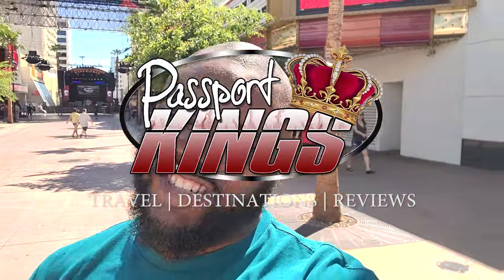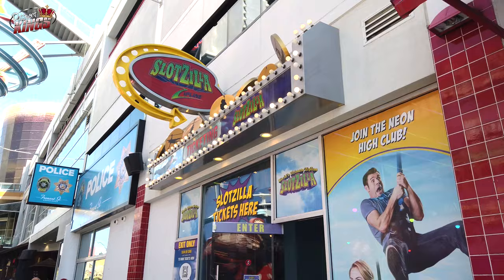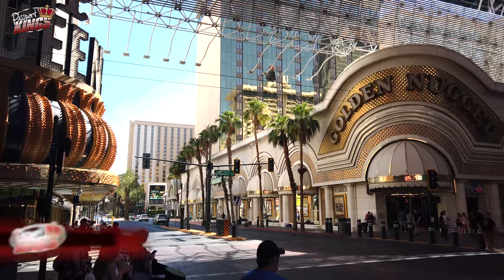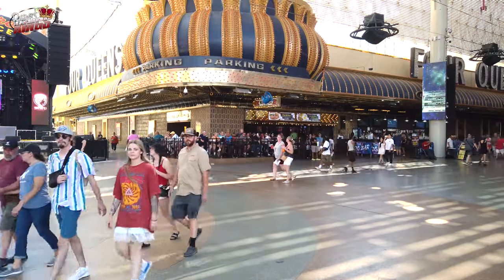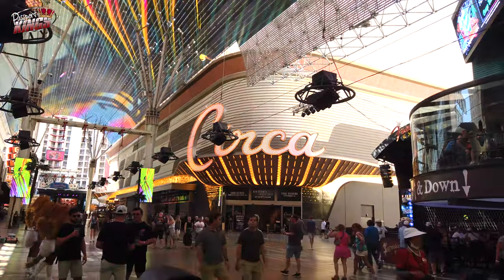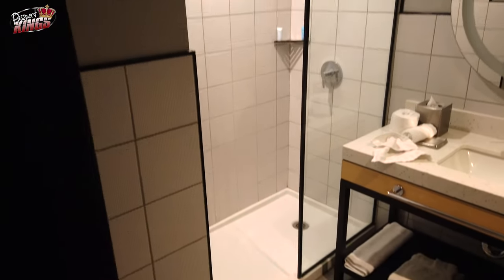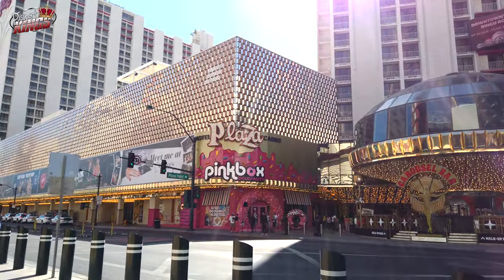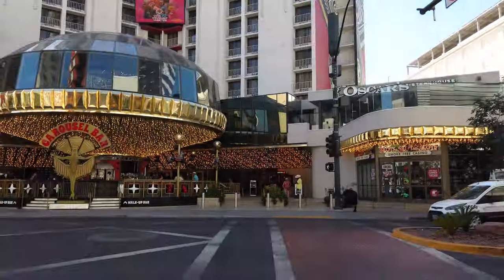Exploring Fremont Street: 1 unforgettable street in Historic Downtown Las Vegas?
This way I can do more traveling and reviews of Resorts.

Join us as we take a journey down Fremont Street, the iconic and vibrant heart of Historic Downtown Las Vegas! This unforgettable street is packed with dazzling lights, live entertainment, unique attractions, and a rich history that captures the spirit of old Vegas.

In this video, we'll explore:

🌟 The Fremont Street Experience - an incredible LED canopy that lights up the night sky with stunning visuals and music.
🎤 Street Performers - from talented musicians to captivating magicians, experience the eclectic mix of performers that make Fremont Street come alive.
🍔 Food and Drink - discover some of the best spots to grab a bite or enjoy a drink, from classic diners to trendy bars.
🎰 Historic Casinos - step inside legendary casinos like Binion’s and the Golden Nugget, where Vegas history was made.
🛍 Unique Shops - browse the quirky and one-of-a-kind shops that offer everything from souvenirs to vintage collectibles.

Whether you're planning a trip to Las Vegas or just love exploring fascinating places, this video will give you an insider's look at why Fremont Street is a must-see destination.

👍 Like this video if you enjoyed our tour of Fremont Street!
💬 Share your Fremont Street experiences or questions in the comments below!
On the go? Check out the Travel Heads Podcast hosted by yours Truly:
Become a travel professional with PlanNet Marketing and make an extraordinary income in the travel industry, full time or part-time. If you are in Atlanta or close, I want to meet you on Tuesdays at 7PM. We want to give you a formal introduction to this business. We promise to never charge you anything, go over the time limit, and there is ABSOLUTELY NO PRESSURE for you to join. Our goal is just to make sure you know the information so you can make an informed decision. Interested?

Discover, Preview, and Book your next Adventure with Passport Kings: Welcome Aboard, Abroad!
Gear used to make my videos:
Cameras I use:
Galaxy s10
DJI Osmo Pocket
for Aerial Footage I use a DJI Mavic Air 2 and Spark
Editing Software I use Adobe Premiere
Computer I use Dell Laptop
I create music with Reason
My main light is Newwer
My Mic is

Creative Commons is a way to give permission to everyone to freely reuse your creative works. Hundreds of sites use these licenses. Creative Commons makes us all freer to create. Any clips used were searched for using the creative commons filter on youtube. Some clips in this video may utilize creative-commons attribution ShareAlike License v 3.0 (hpp:// unless otherwise
Stated. If included in this video, the work is attributable to the following:
Topic Research:
Footage Attribution:
Passport Kings Theme Edit ~ Vnom, Roklan and Acid (for ATAK productions)